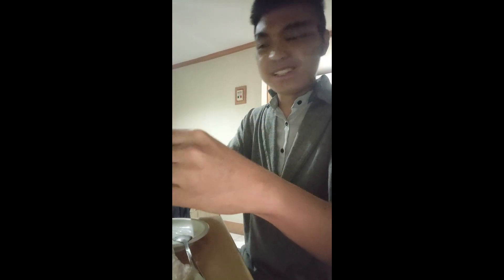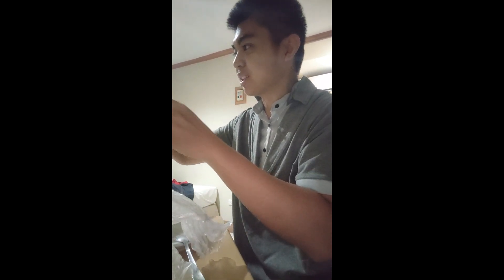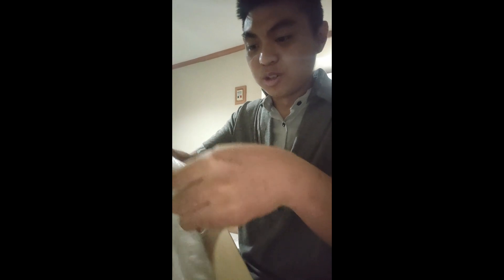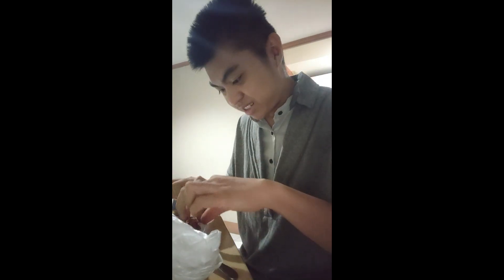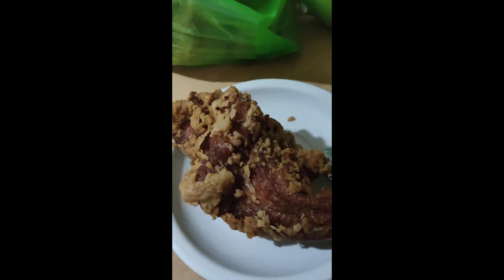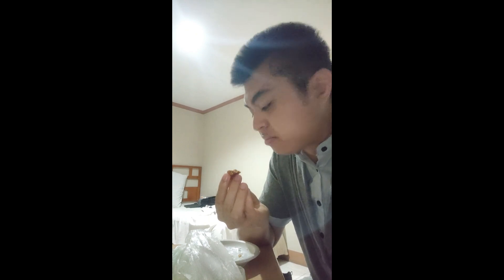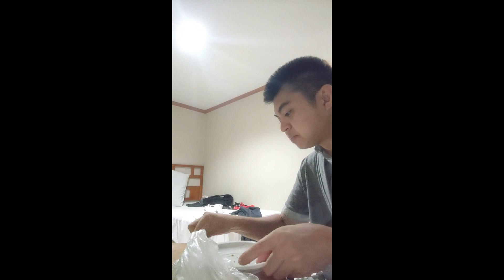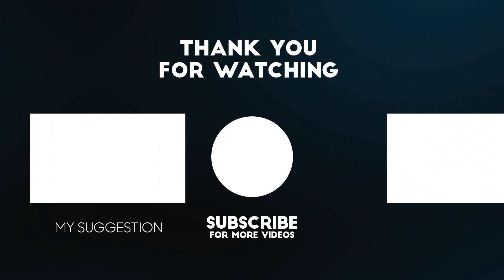Street chicken like jollibee!!!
And

Follow me to my Instagram @Steven_John_Paul_Cortel